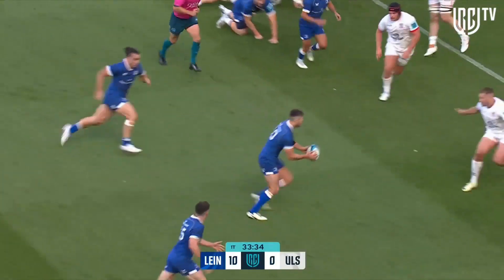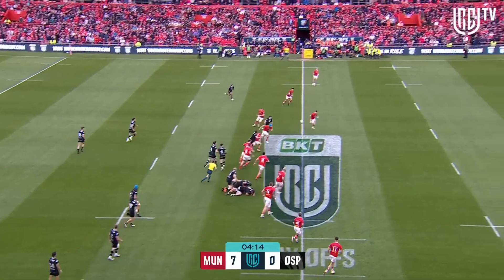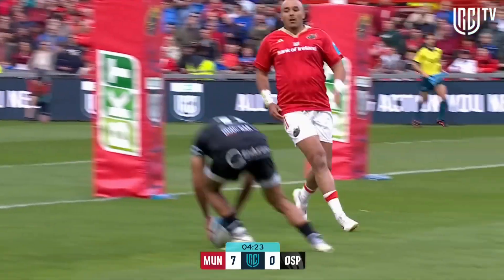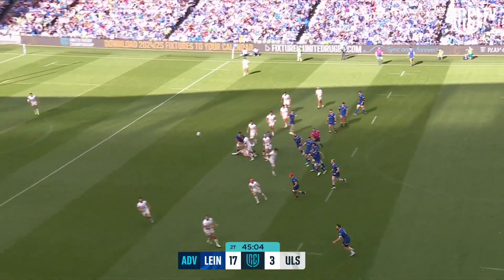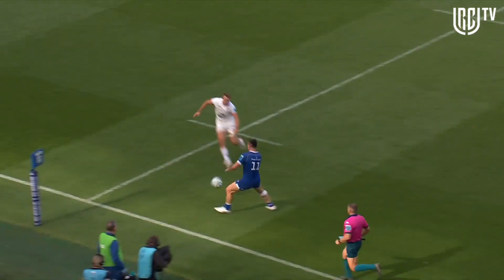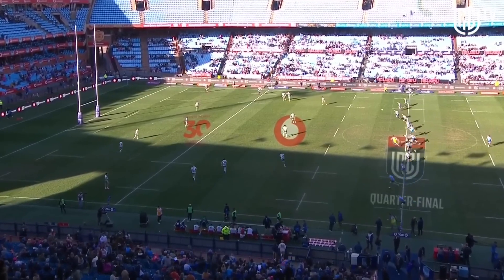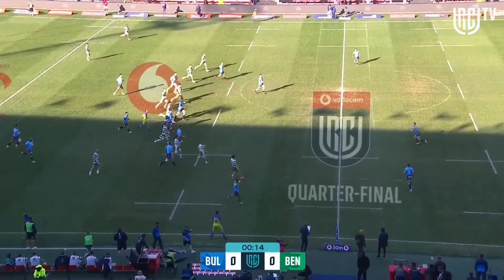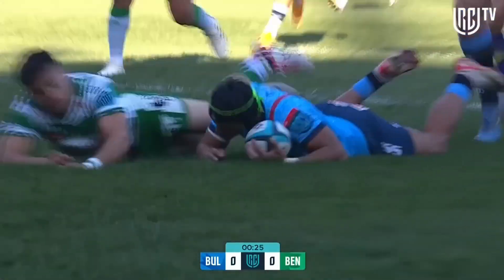Top 5 Trys of the @UnitedRugbyChampionship quarter finals